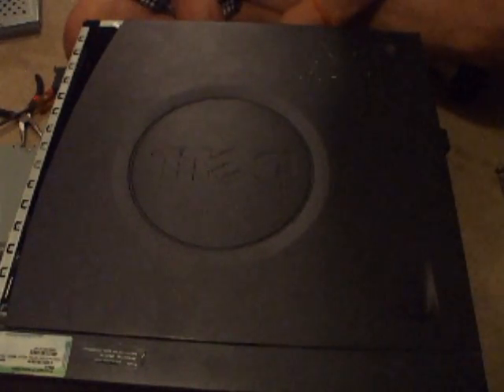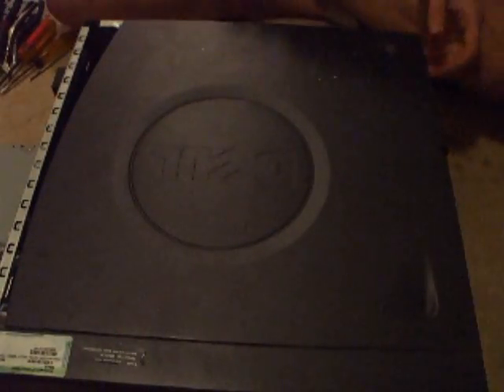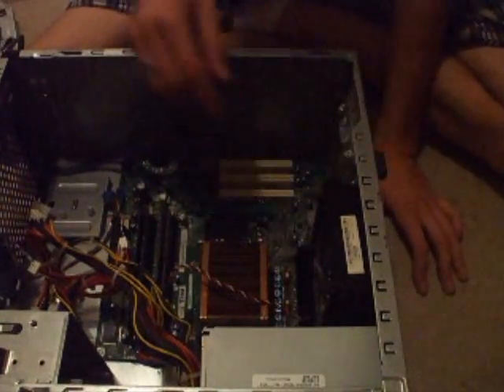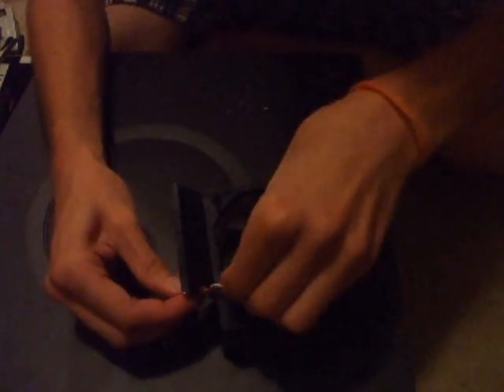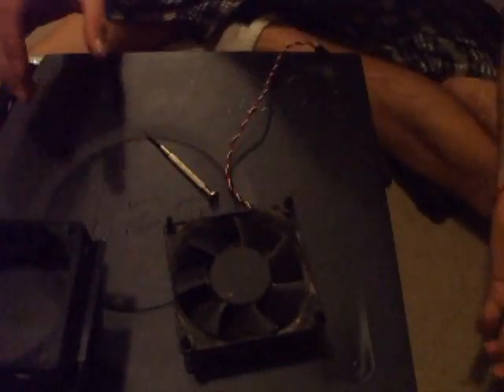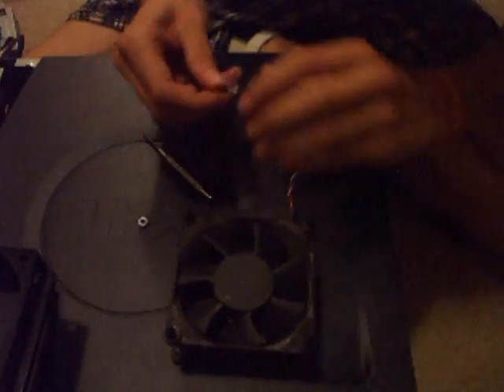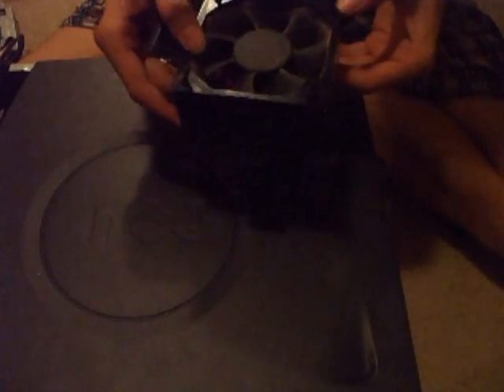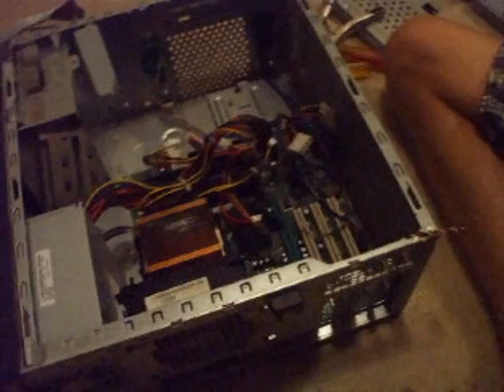How to Fix Rattling Fan in Dell Dimension 4600 (Part 1)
This guide will show you how to make the fan in the Dell Dimension 4600 stop rattling